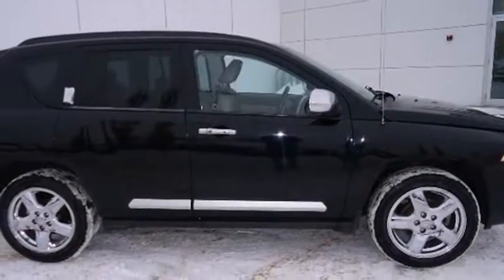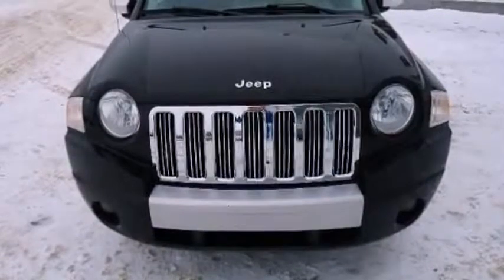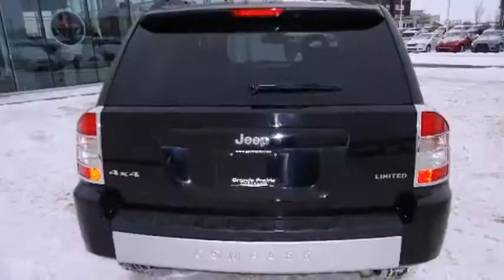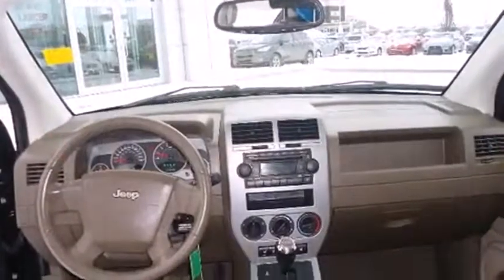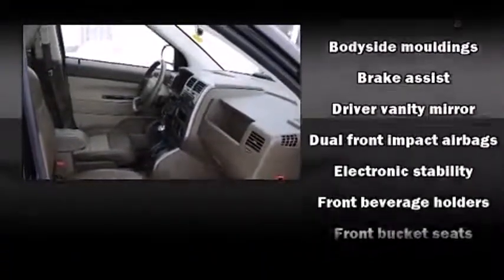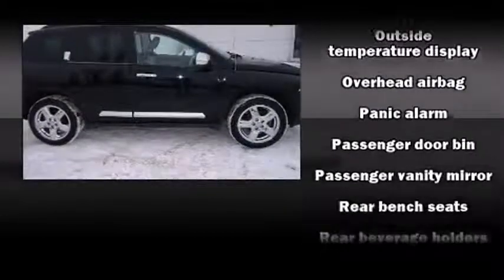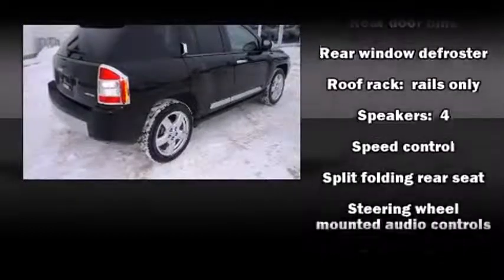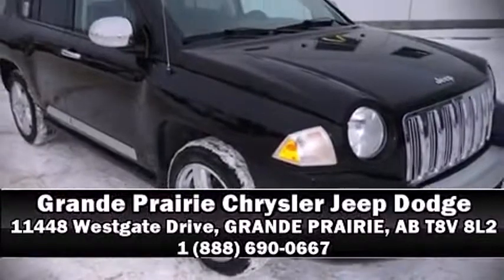2007 Jeep Compass - Grande Prairie, AB - Stock# 13GC7863A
The Compass is Jeeps compact SUV that is aimed toward consumers who spend more time in an urban environment by combining the functionality of a sport-utility vehicle with the performance, handling, fuel economy and price of a compact car. With traditional Jeep styling, the Compass features a Jeep seven-slot grille, round headlights and trapezoidal wheel openings. The windshield is steeply raked and the side profile shows the uniquely sculpted fender shapes with standard 17-inch aluminum wheels or optional 18-inch wheels. In 2011, the Compass was redesigned, with exterior cues from the Jeep Grand Cherokee that included a new hood, new front fenders, new fascia and new headlamps, as well as a new grille, and an upgraded interior featuring featuring soft touch points and high-quality materials.

Whats New: The 2007 Jeep Compass is powered by a 172-horsepower 2.4-liter engine with either a standard 5-speed manual transmission or an optional second-generation Continuously Variable Transaxle (CVT2). The Compass Limited with CVT2 offers the AutoStick feature that allows drivers to control the transmission manually so that it simulates a 6-speed automatic. The CVT2 is expected to improve fuel economy 6 to 8 percent compared to a traditional 4-speed automatic. A full-time active 4-wheel-drive system is available and includes a Lock mode for use on low-traction surfaces. Standard equipment includes side-curtain airbags, ESP, traction control, fog lights and YES Essentials fabric for the interior.

Top Competitors: Mercury Mariner, Acura RDX, Hyundai Elantra, Volkswagen Tiquan, Kia Soul, Nissan Cube